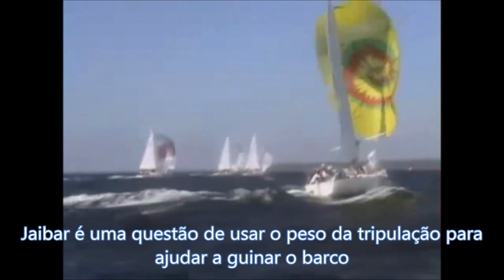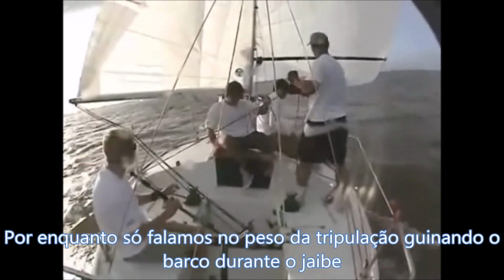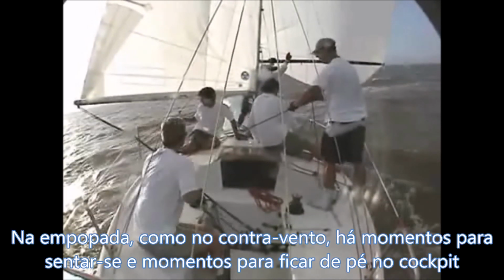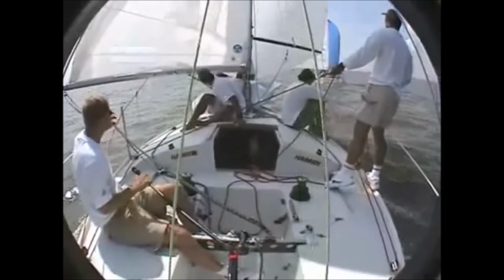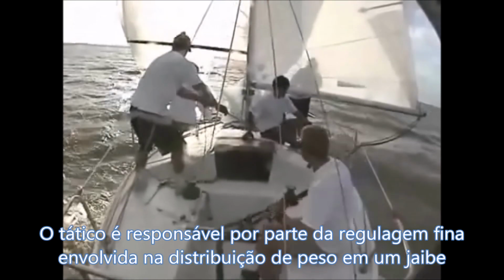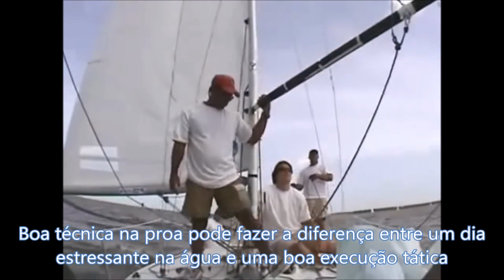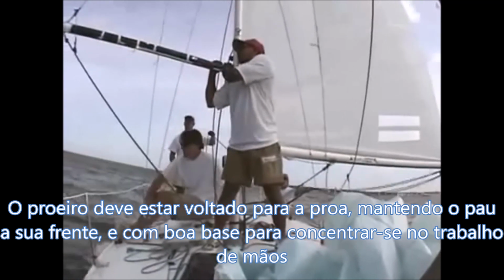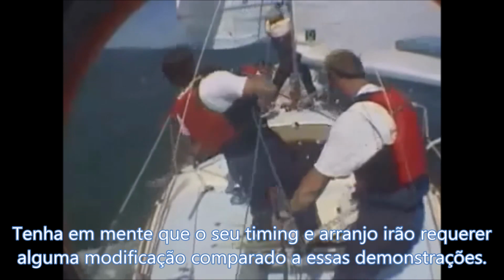J 24 Competitive Boat Handling - Jaibe com o Balão [Legendado, Português]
Vídeo tutorial legendado pelo GVREFOMM, demonstrando a manobra de jaibe com o balão no veleiro J24.